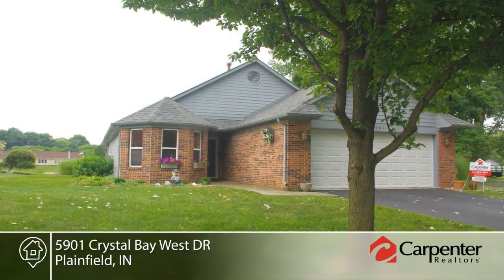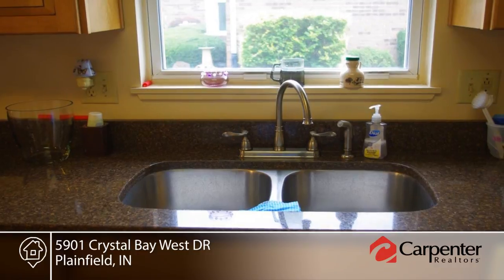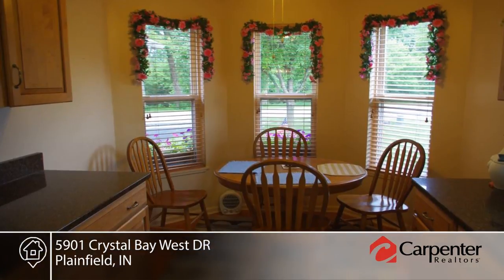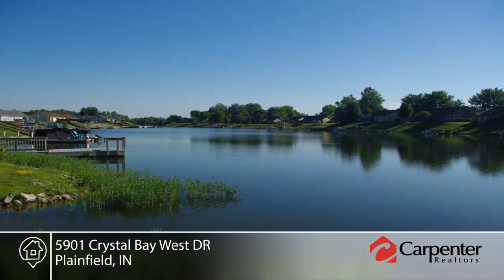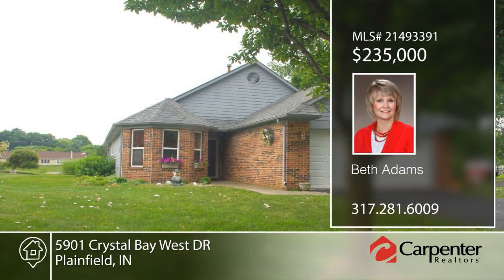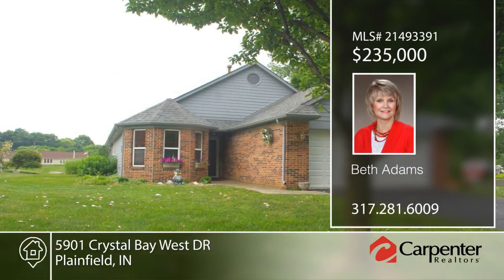5901 Crystal Bay West DR Plainfield, IN | MLS# 21493391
Beth Adams- |

This home is not a condo is a PUD but because of exterior maintenance by HOA Matrix will default to condo.